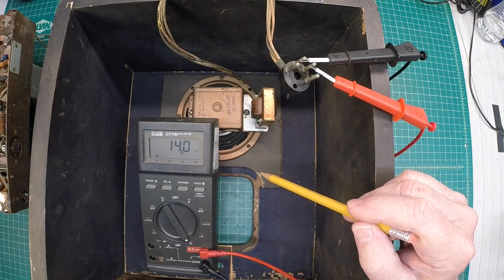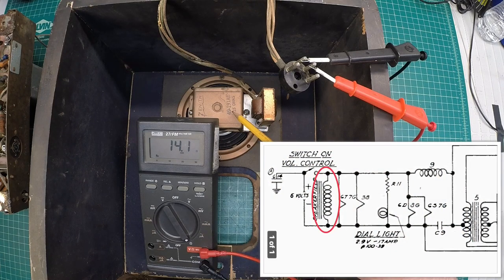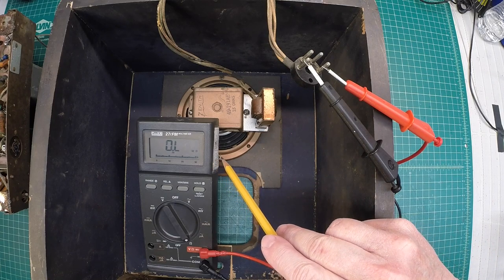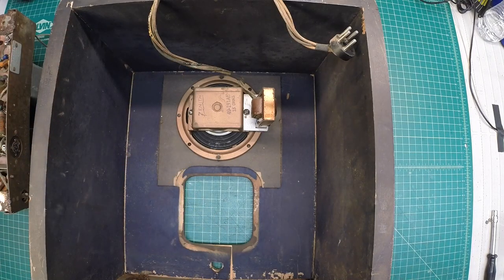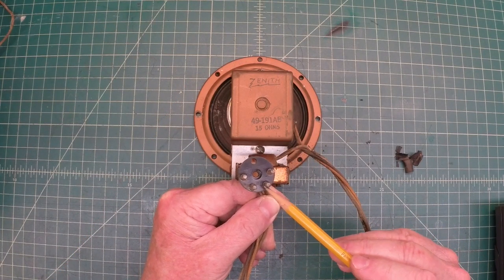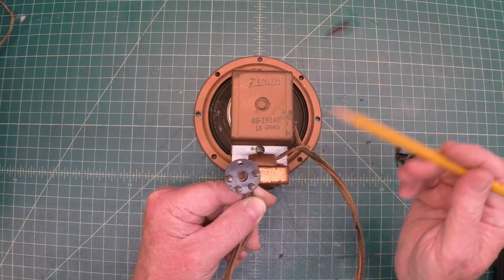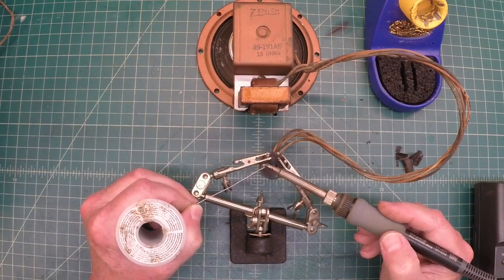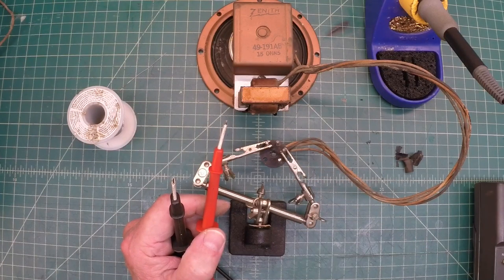Zenith 4-B-231 - Speaker & Output Transformer Testing/Repair - Part 3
A quick test of the speaker and output transformer indicates an open primary on the output transformer, which I will attempt to repair.